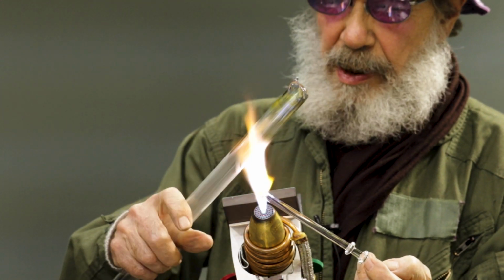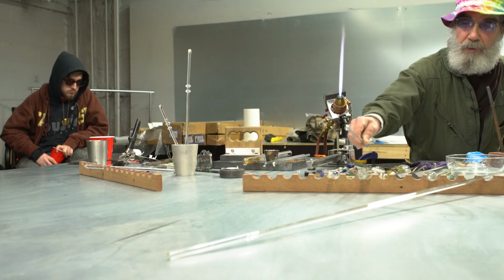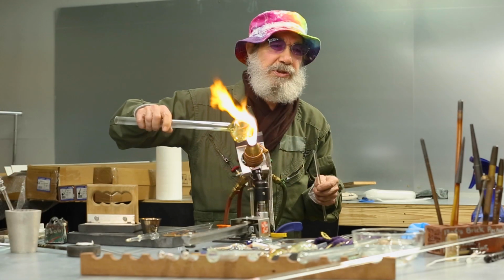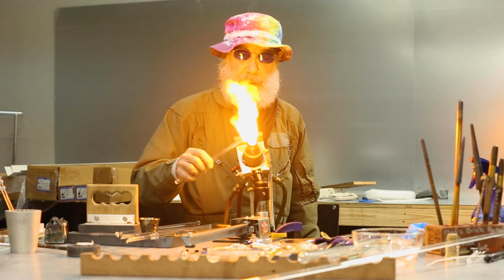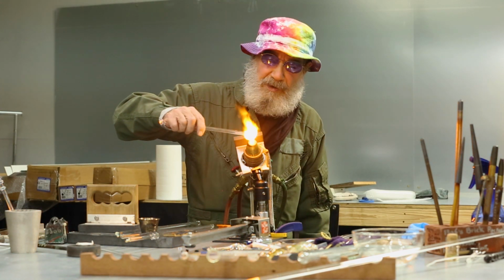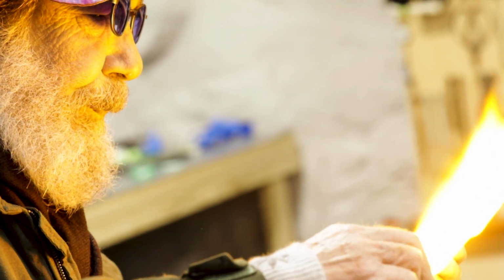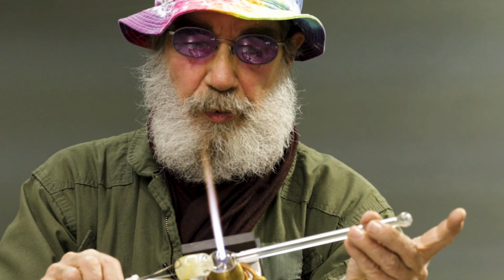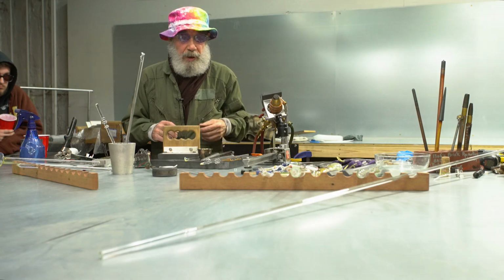Bob Snodgrass Makes a Jar at Witch Dr. Salem, Ma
Check out part 3 of a demonstration by Bob Snodgrass at Witch Dr. Salem, Ma.